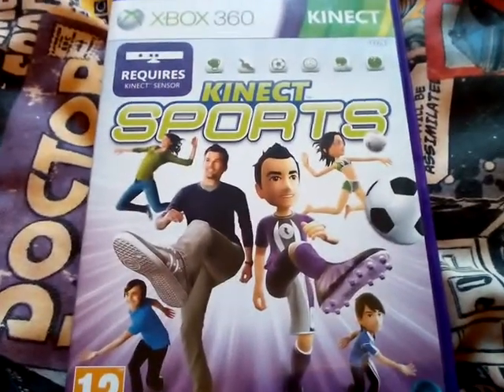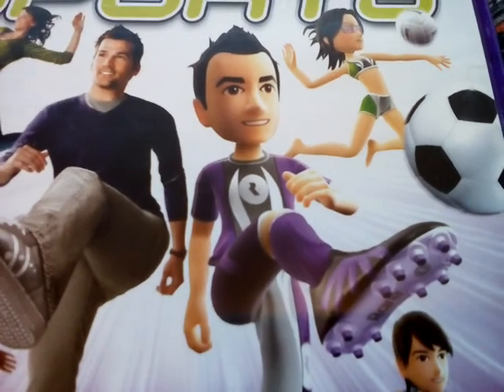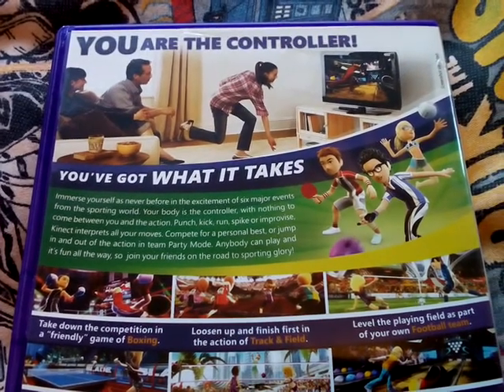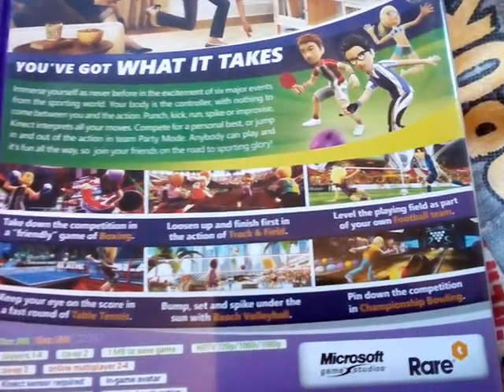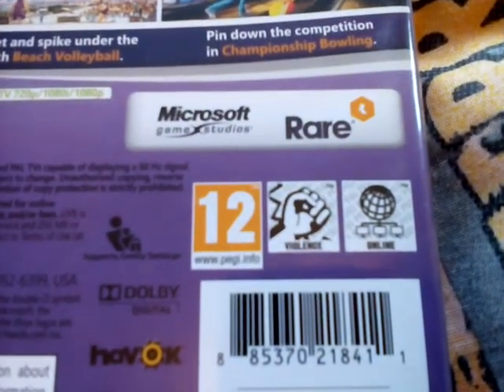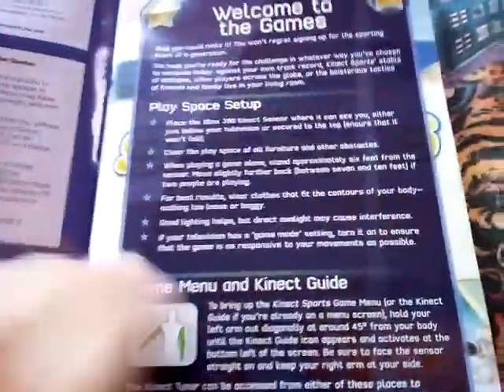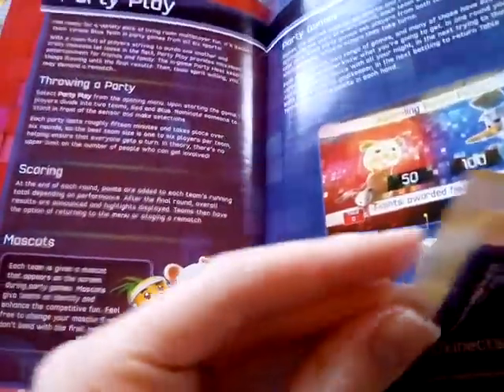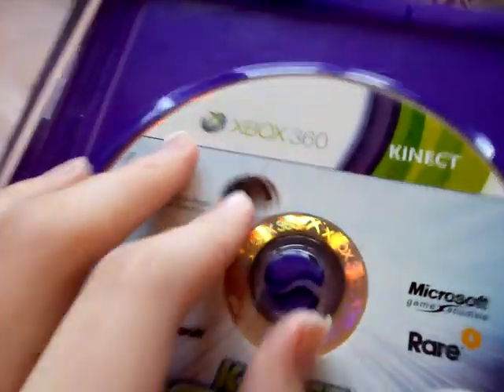Kinect Sports Xbox 360 Unboxing!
Another Kinect Game!